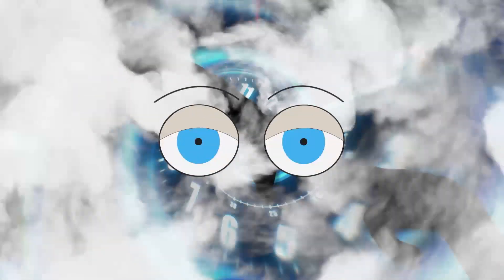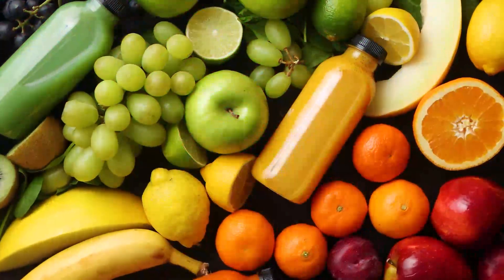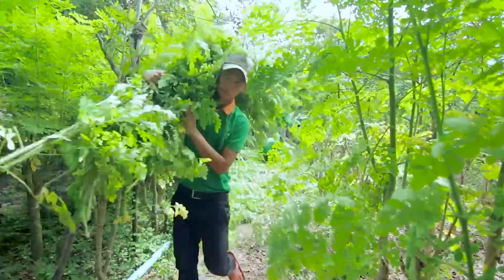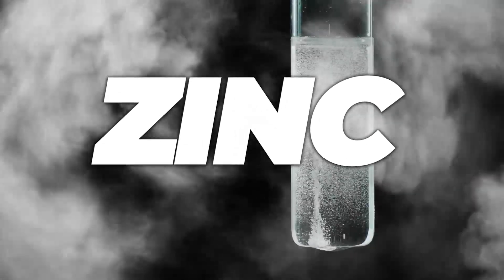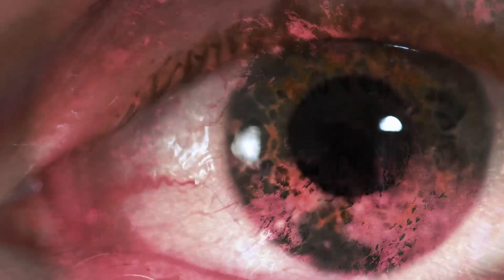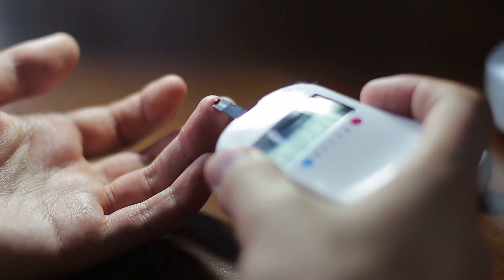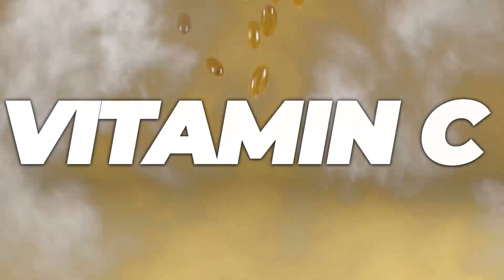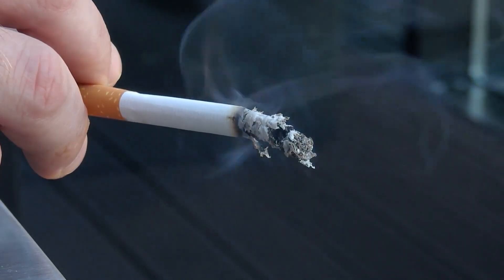Vitamin-Powered Eye Protection and Vision Restoration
In this video, we'll look at the role of vitamins in maintaining excellent eye health and enhancing eyesight. We will go over critical vitamins that have been scientifically proven to maintain healthy eyes, including their sources and recommended daily dosage. Whether you want to prevent eye disorders or just keep your eyesight clear, this video is a must-see. Join us as we explore the world of eye vitamins and learn how they may help you attain peak eye health.

▶️This unique Mexican Pepper trick helped me undergo a transformative journey in just a few weeks

▶️Senior Gut Doctor Uses 1 Scoop Of This Rare Multipotent Herb To Fix Gut Issues

▶️What's Spilling Inside Your Joints Damaging Them And Causing Excruciating Pain?